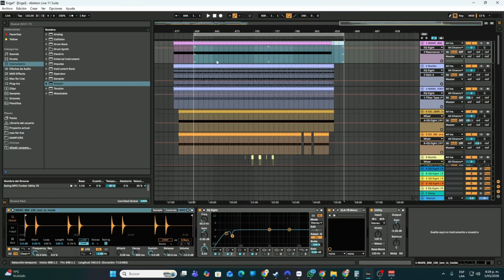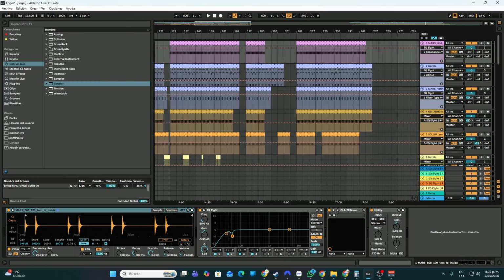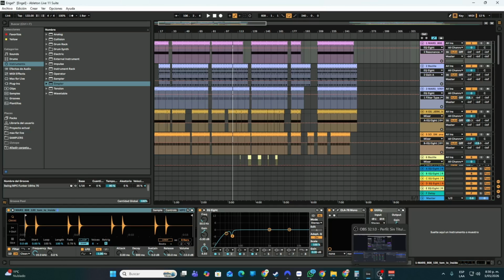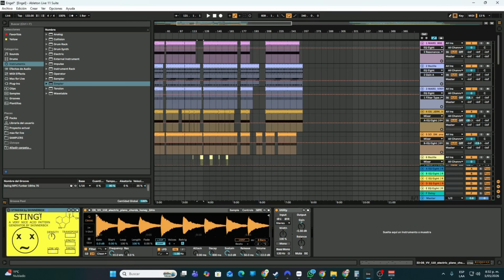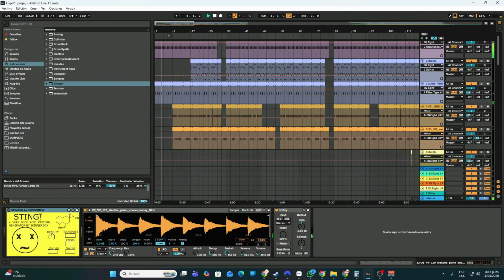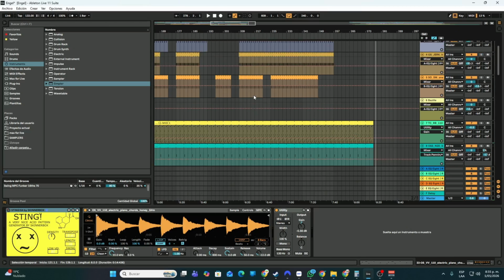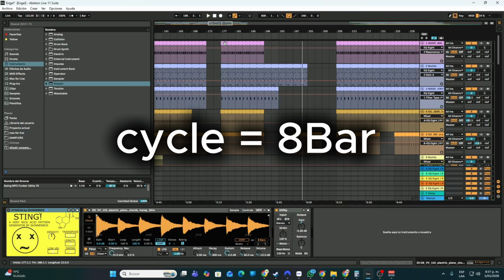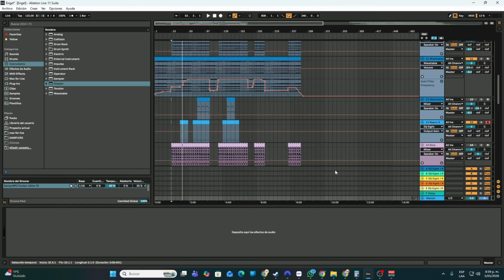Stop Making These 5 Arrangement Mistakes!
Alright… if your tracks always stay as loops and never feel like a REAL song, this video is for you.
In this one I’m going through 5 arrangement mistakes that keep a lot of producers stuck — especially in minimal house and deep tech.
These are mistakes I also made myself when I started producing.
We’ll talk about:
👉 looping the same section too much
👉 having no energy flow
👉 weak transitions
👉 overfilling the arrangement
👉 why your track never feels “finished”
And most importantly:
👉 how to fix these problems in a simple way inside Ableton Live.
No complicated theory.
Just practical stuff that actually helps your tracks move forward.

What’s the HARDEST part for you when arranging a track?
Is it:
transitions?
drops?
intros?
finishing the track?
keeping it interesting?

🎧 If you’re serious about uploading your music, I personally recommend SoundCloud Pro. I use it myself and it’s been really useful for managing tracks and releases.

0:00 - Introduction to Arrangement Mistakes
1:15 - Mistake #1: The "Loop Hole" (Avoiding Repetition)
3:05 - Mistake #2: Lack of Contrast between Sections
5:20 - Mistake #3: Poor Transition Timing
7:45 - Mistake #4: Overcrowding the Frequency Spectrum
9:10 - Mistake #5: Neglecting the Outro
11:00 - Summary and Final Production Tips